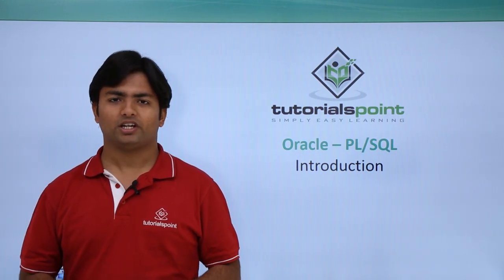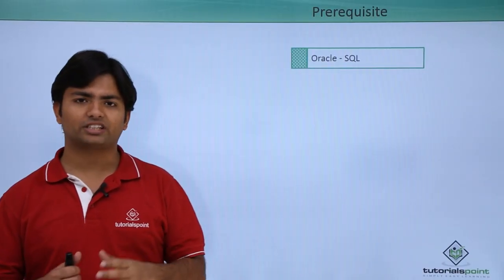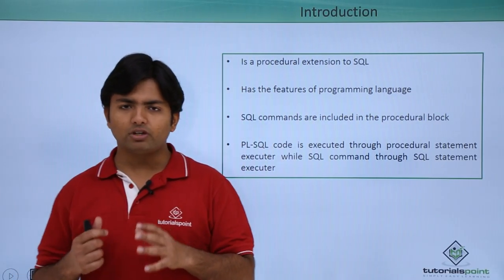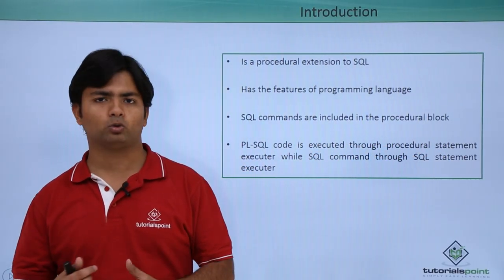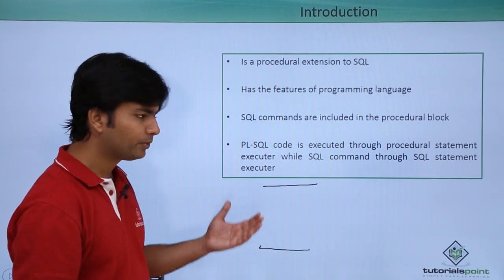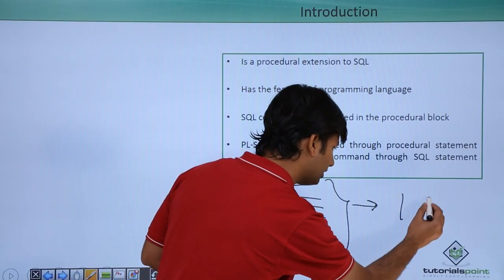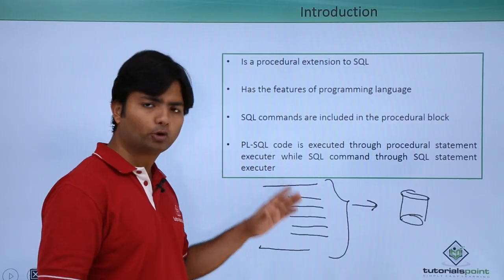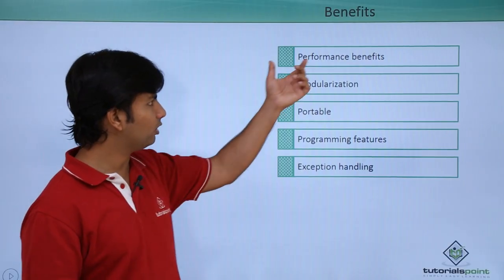Oracle - Pl/SQL - Introduction